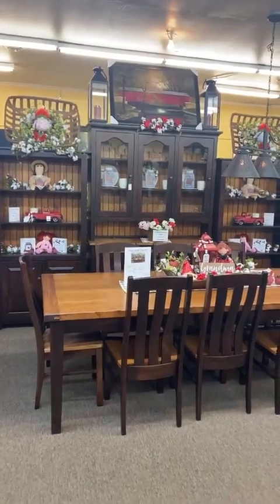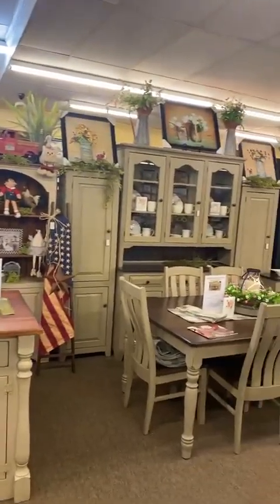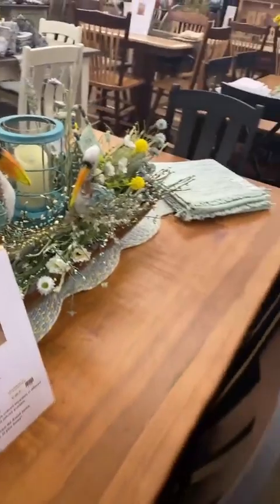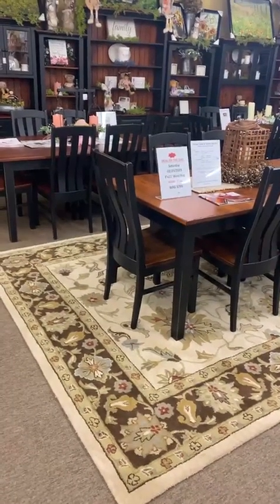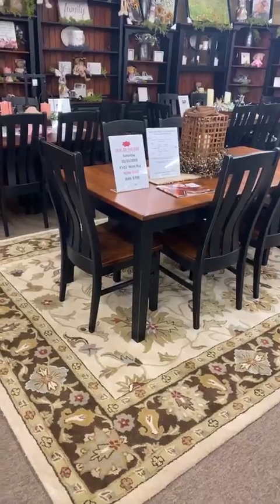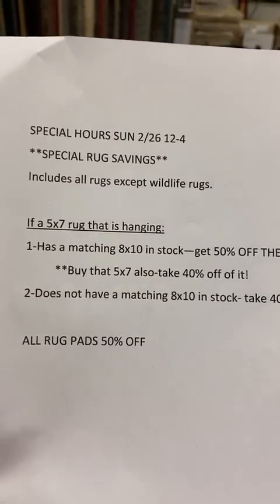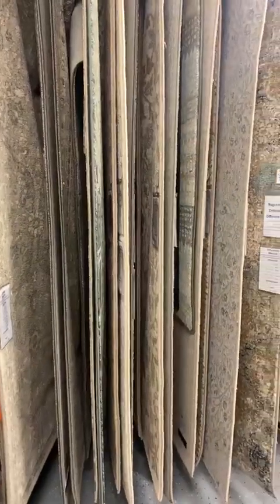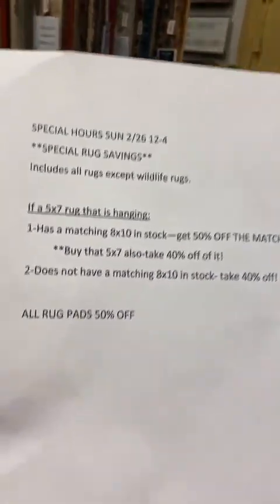SPECIAL HOURS SUN 2/26 12-4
**SPECIAL RUG SAVINGS**
Includes all rugs except wildlife rugs.